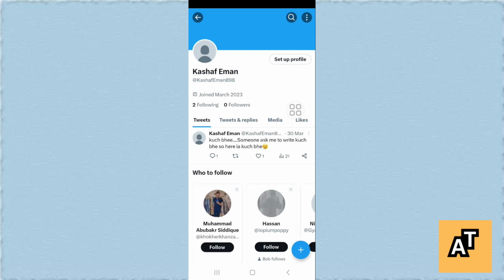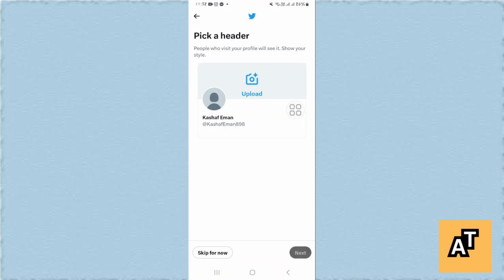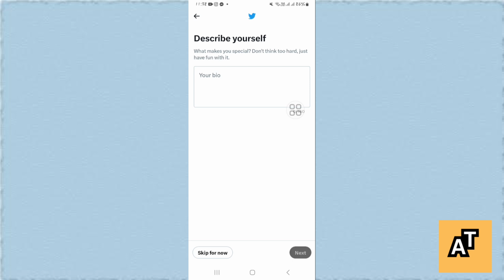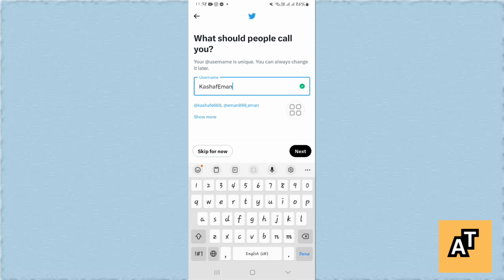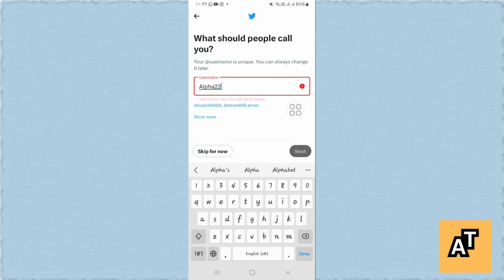How To Change Username On Twitter On PC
In this video I show you How To Change Username On Twitter On PC